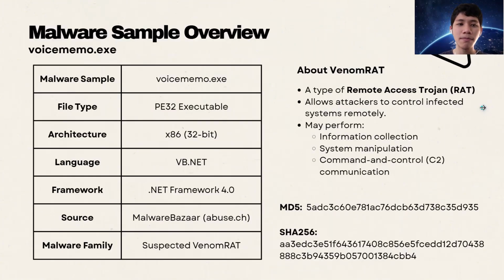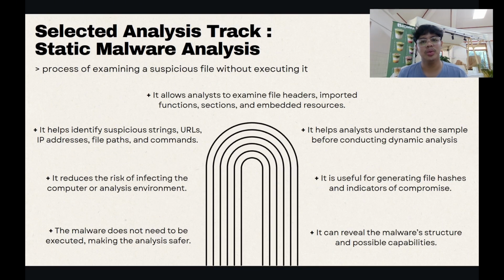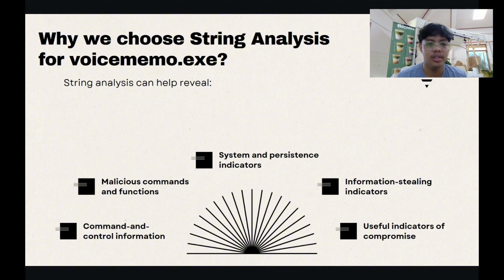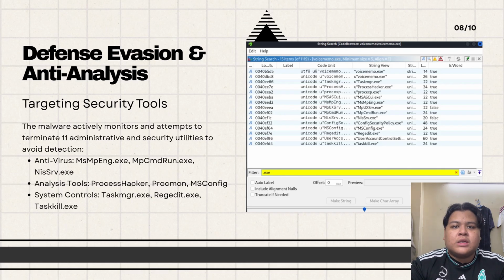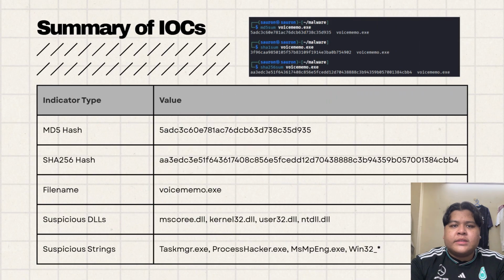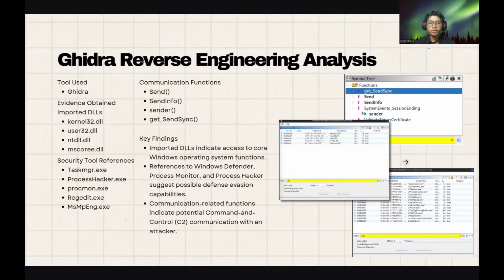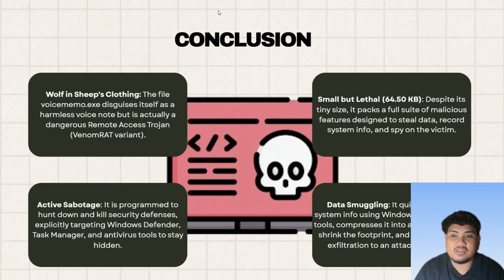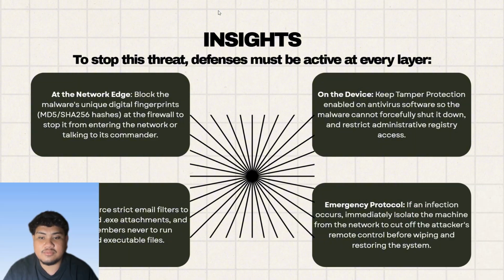Group 4 Malware Analysis Presentation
Muhammad Al-Hafiz bin Ahmad Alwi
2413879
Mohamad Nor Ariff bin Idris
2412875
Muhammad Hafiz bin Abdul Manap
2410285
Majdi Ahmadi bin Mohd Zohdi
2417185
Muhammad Izzat Harith bin Rosli
2411761